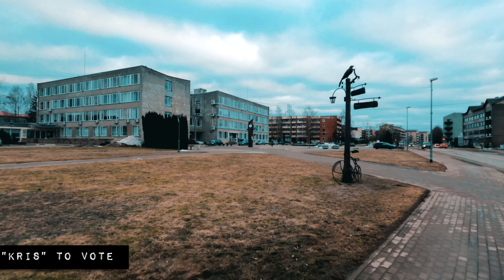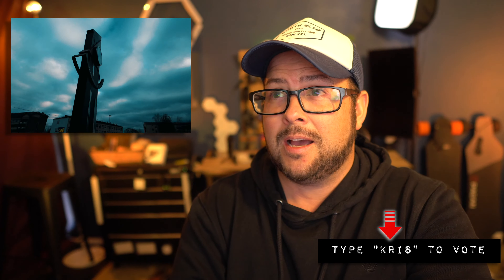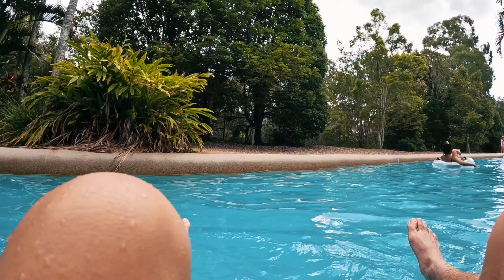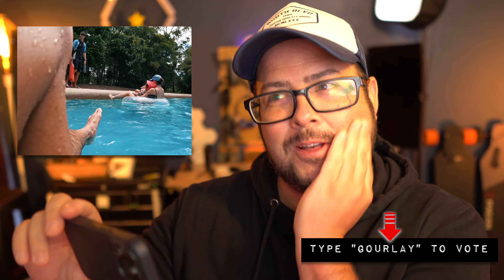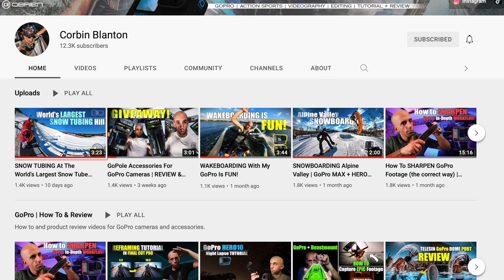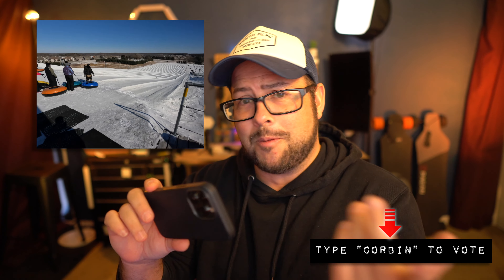GoPro HYPERLAPSE challenge 🥇YOU choose the winner 🏆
Its Challenge day... the submissions are in.. and this is the outcome of the Hyperlapse challenge
Thank you Telesin for supplying to Prizes for the top 3 winners

( i use it all the time... fantastic deal )

⭐️ Join the Community⭐️
⚙️ Gear I used for this Video ⚙️
Big Camera
Camera Mic
🕔 Time Chapters
0:00 Quick Clips
0:42 Formalities
1:46 Riley
2:12 Liam
2:44 Kris
3:33 Squidpaw
4:50 Mike
5:15  Steve
7:01 Froze
7:57 Motion Array
8:58 Andres
10:17 Adam
11:05 Victor
11:45 Gourlay
12:27 Elliot
12:51 Brad
13:13 Tom
13:44 Corbin
14:21 VOTE in the Comments
14:46 👏